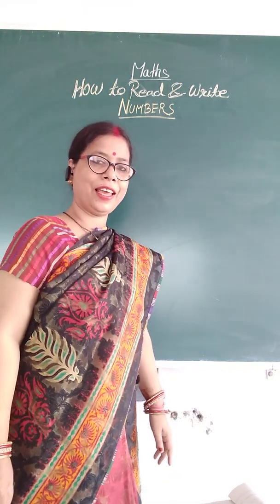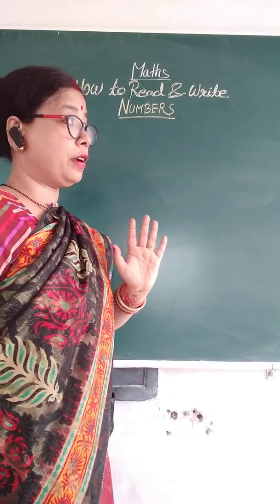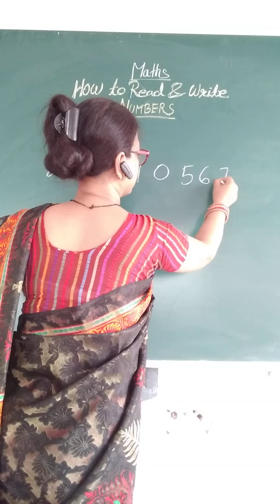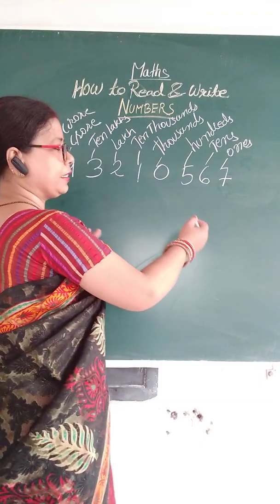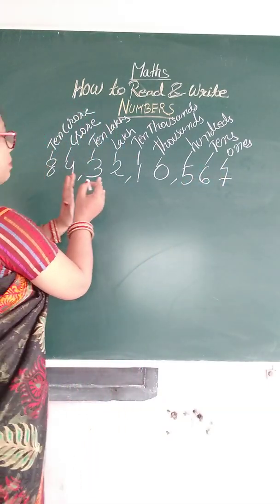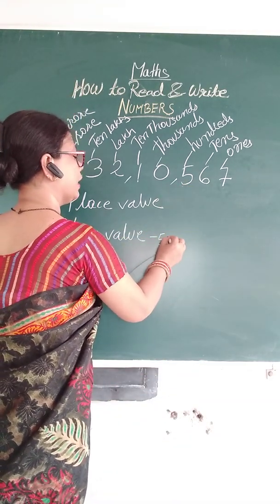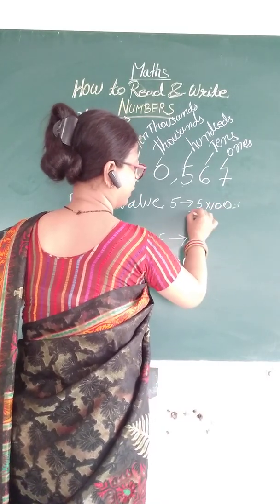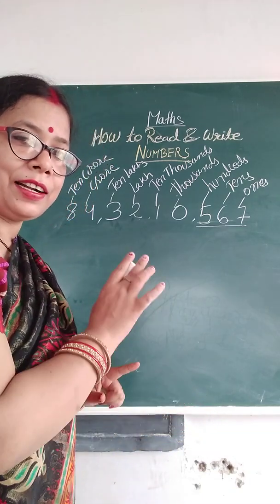Knowing our Numbers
In this video explained by very simple way, how can read and write any big numerals with National and International system.
and place and face value of any number.

Shanta Jha